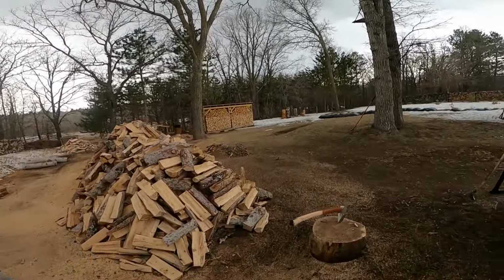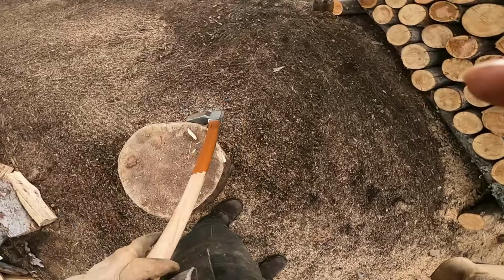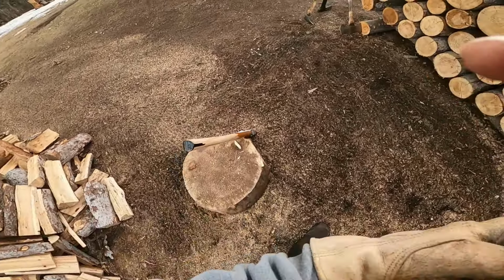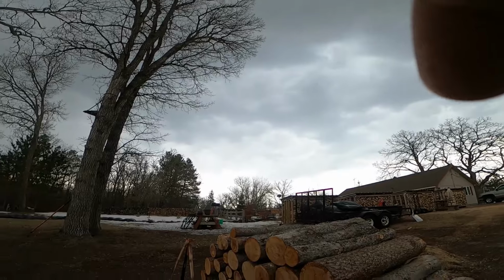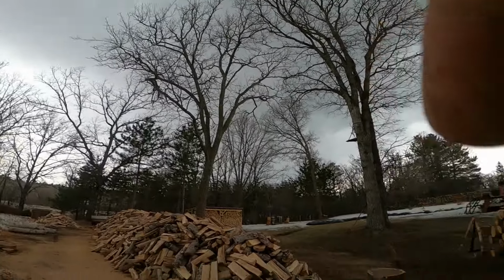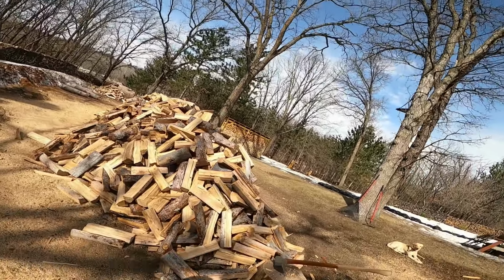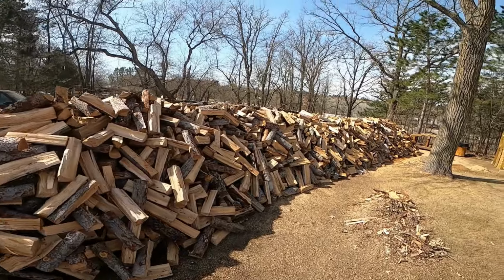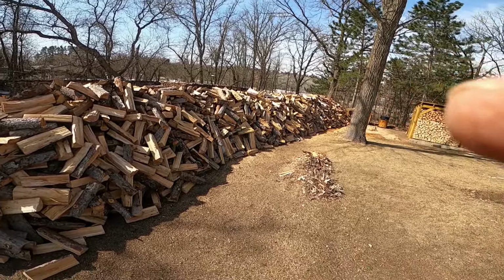Wow! That is all of it, the tamarack logs are split!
Splitting and bucking the last of the tamarack logs.